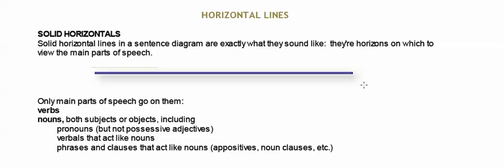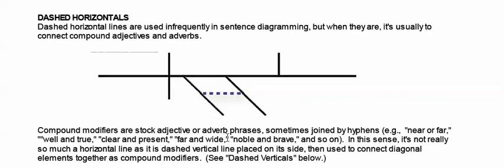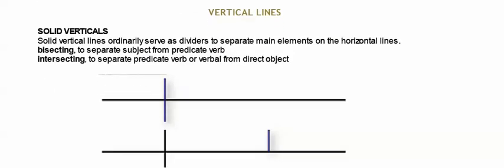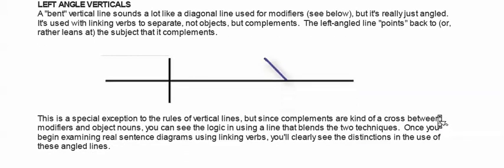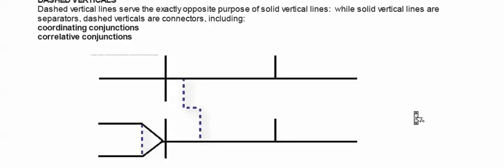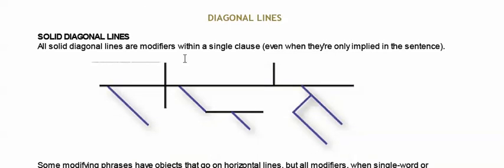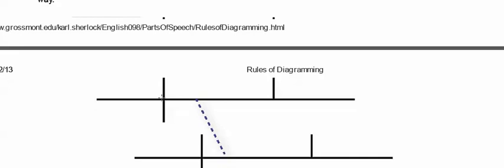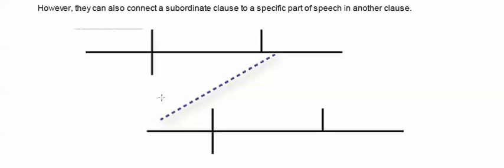Lines in Diagramming Sentences